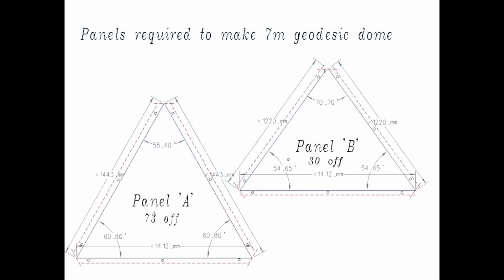Dome build methods - stressed skin construction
Stressed skin construction is one of the easiest and cheapest ways to build a geodesic dome, but what out for the condensation.